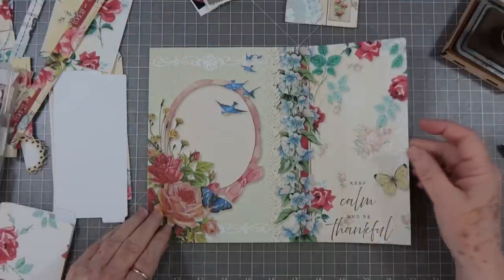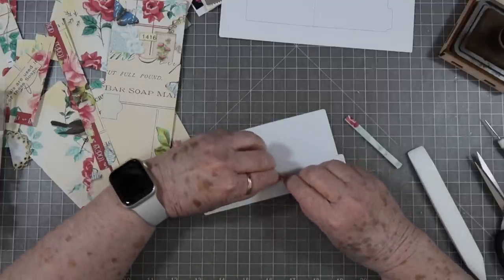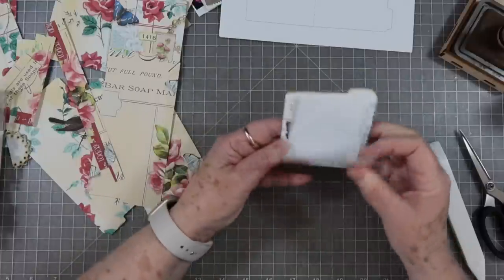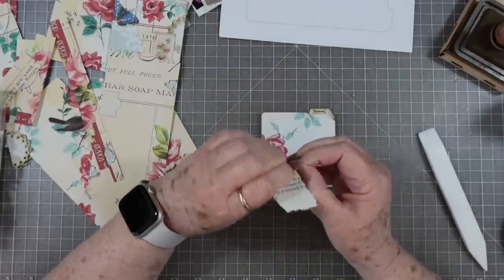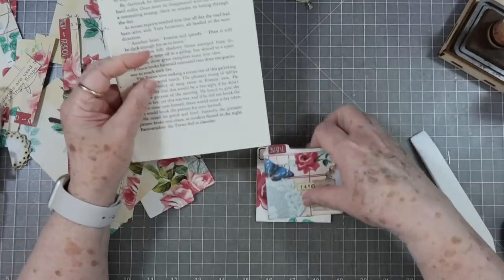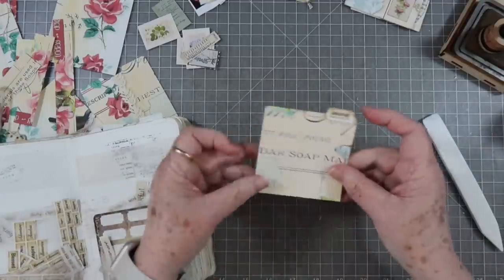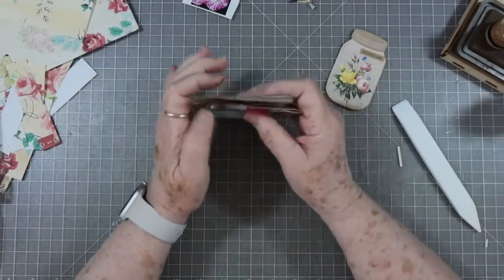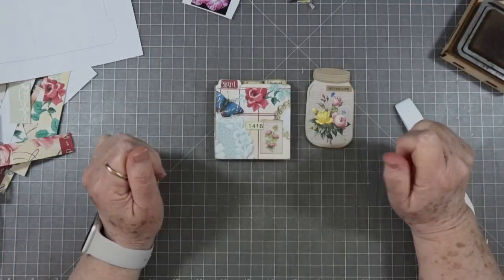MINI FILE FOLDER EXPANDABLE POCKETS & FREE TEMPLATE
These are so cute and I am sharing my template for FREE.

     cottage rose is the collection I used

SWME Mailing Address:
5211 county road 1435